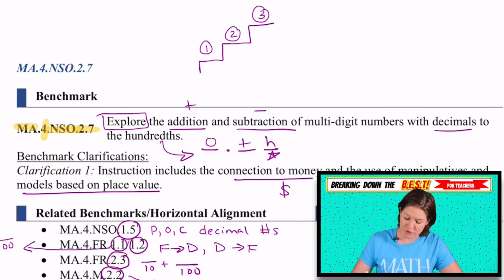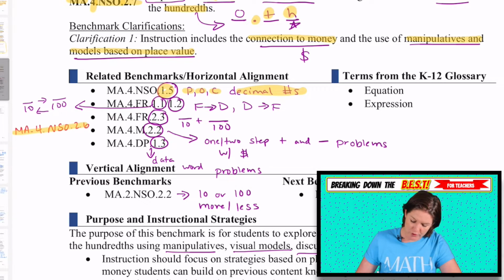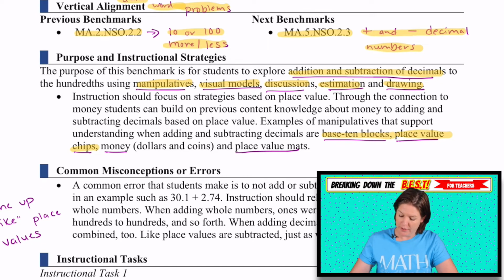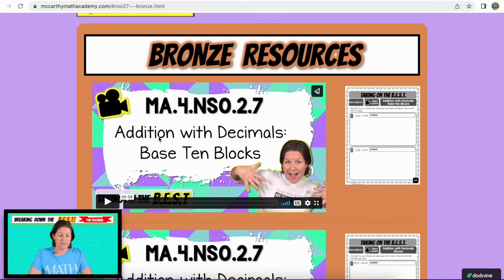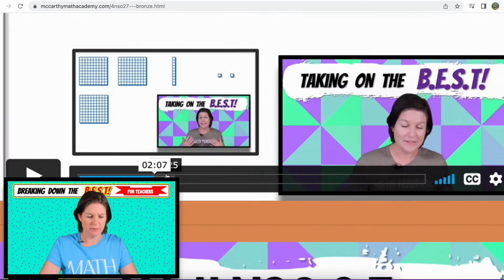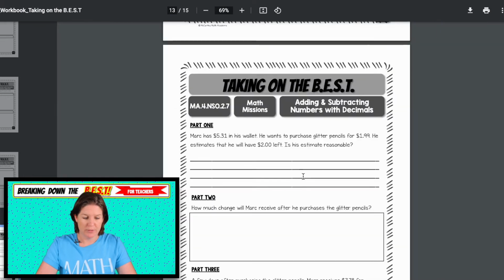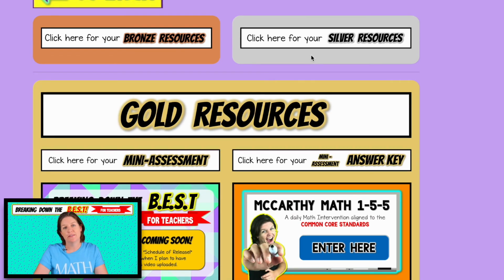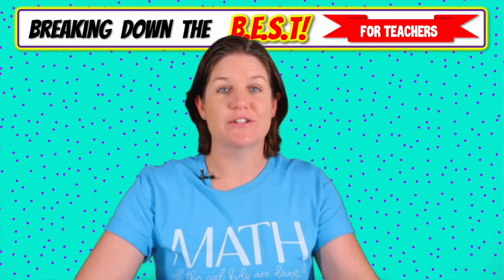MA.4.NSO.2.7 - Breaking Down the B.E.S.T Standards for Math [FOR TEACHERS]